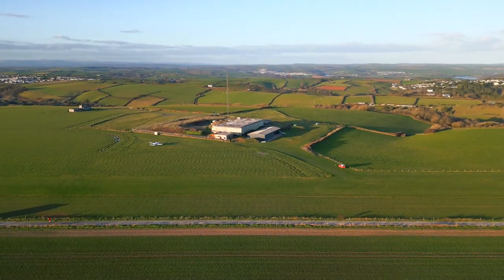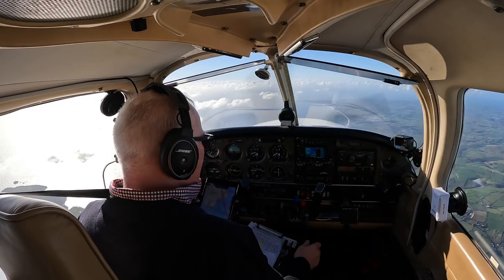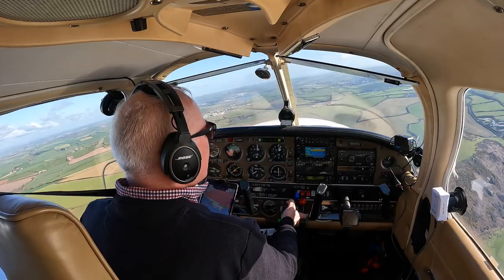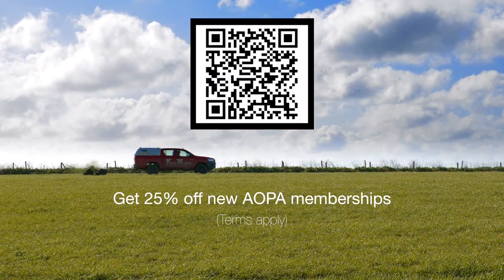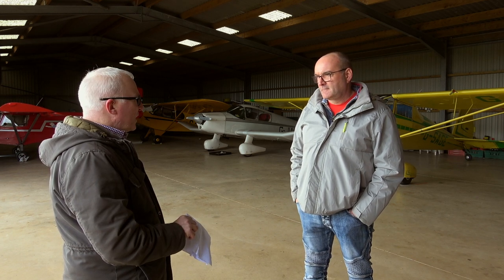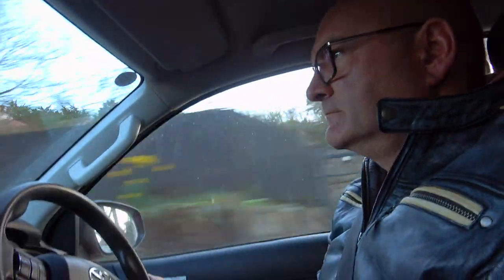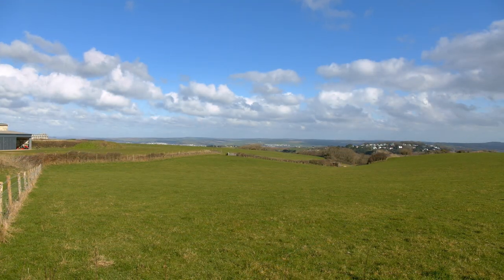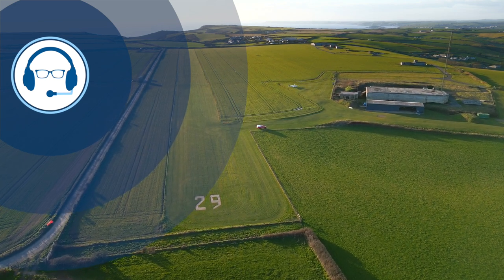Aerodrome Review: Bolt Head, Devon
A review of Bolt Head Aerodrome near Salcombe in South Devon.  A stunning cliff-top 600m grass strip surrounded by picturesque coves and beaches.